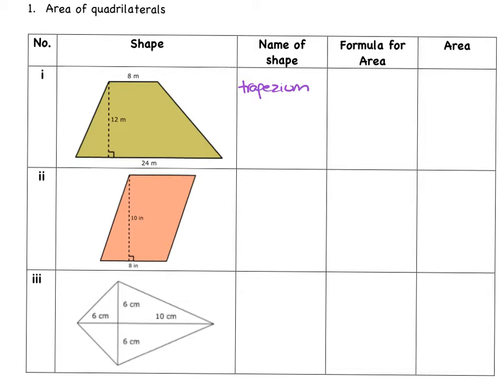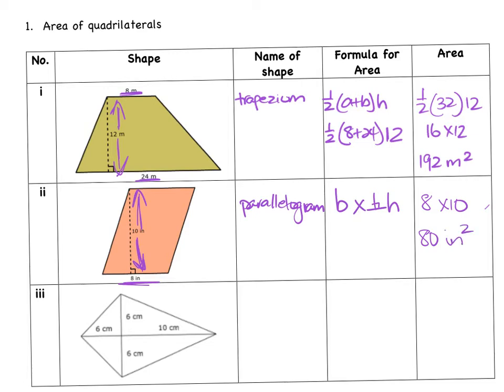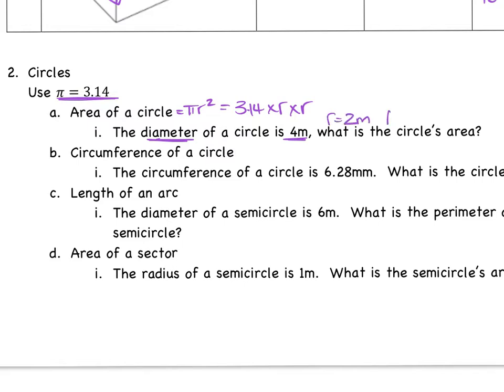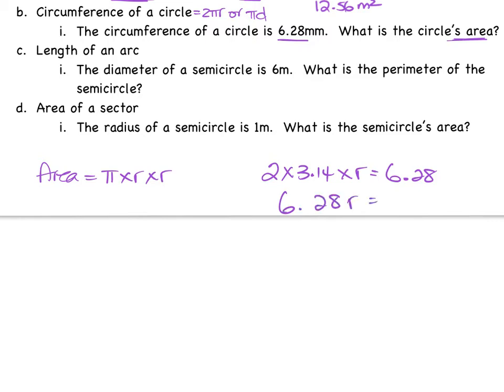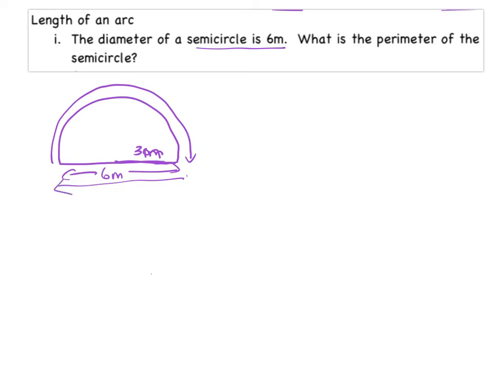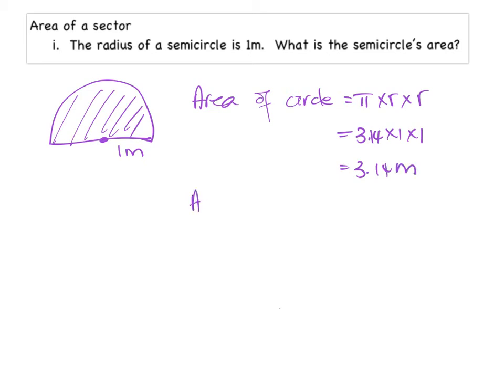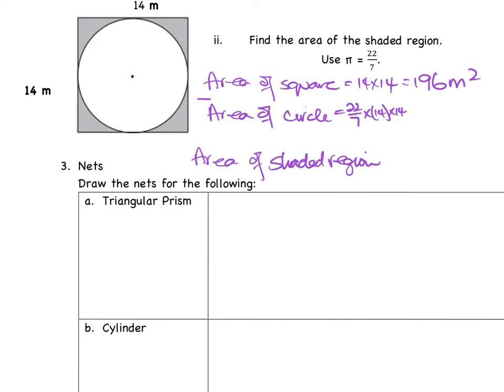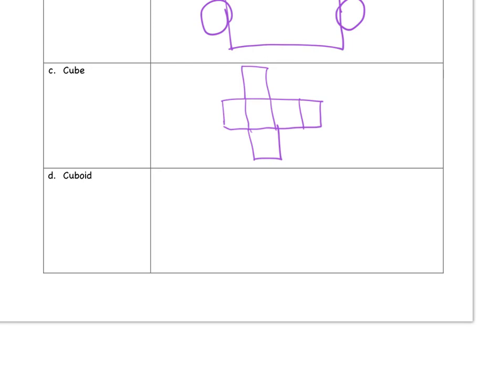Sec 1 Measurement